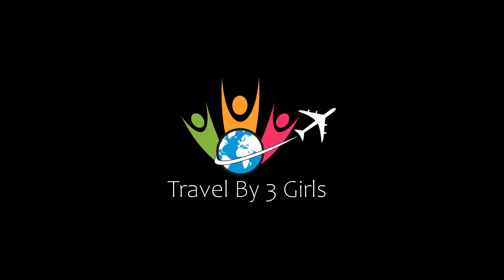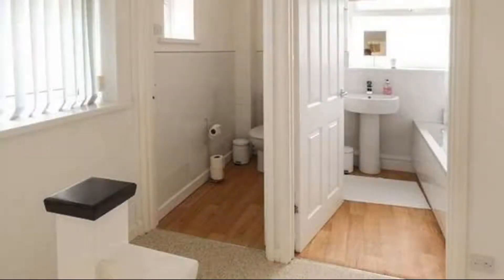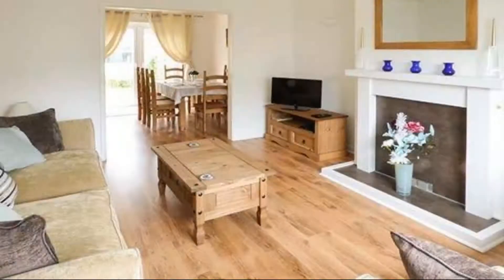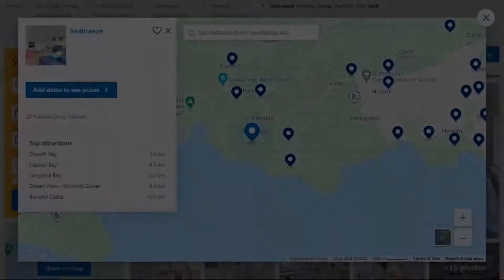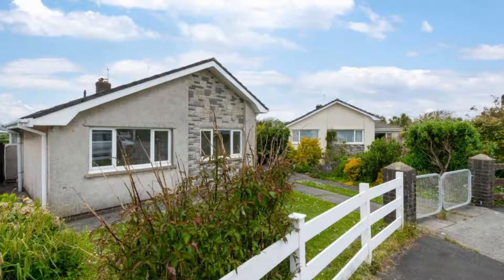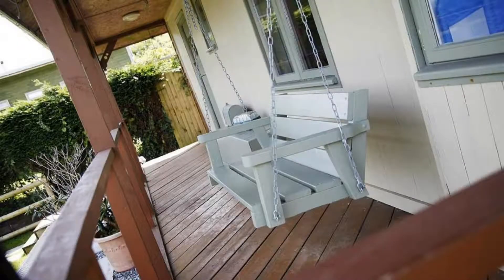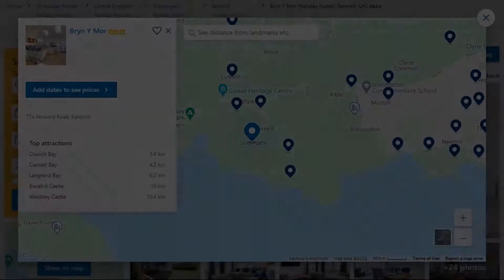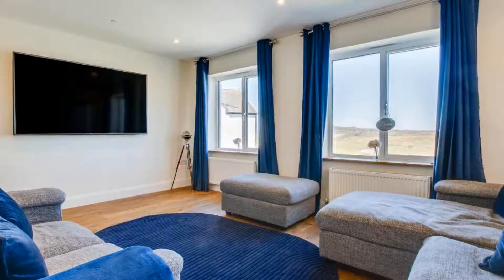Top 5 Recommended Hotels In Parkmill | Best Hotels In Parkmill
Queries Solved:
1) Top 5 Recommended Hotels In Parkmill
2) Top 5 Hotels In Parkmill
3) Top Five Hotels In Parkmill
4) Top 5 Romantic Hotels In Parkmill
5) 5 Best Hotels For Couples In Parkmill
6) Hotels In Parkmill
7) Best Hotels In Parkmill
8) Top 5 Luxury Hotels In Parkmill
9) Luxury Hotel In Parkmill
10) Luxury Hotels In Parkmill
11) Luxury Stay In Parkmill
12) Top 5 4 Star Hotel In Parkmill
13) Best 4 Star Hotel In Parkmill
14) 4 Star Hotel In Parkmill

Track Title: Subway Dreams
Artist: Dan Henig